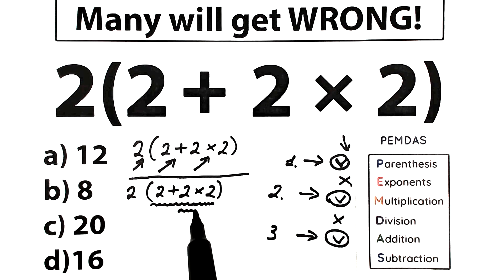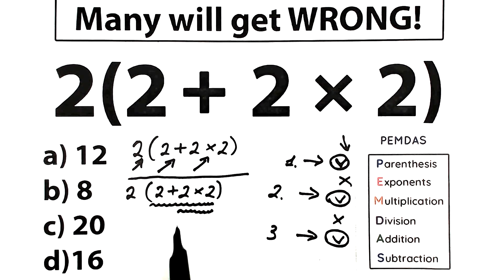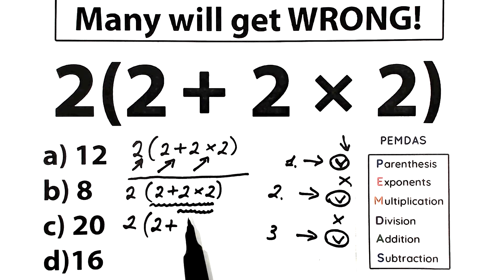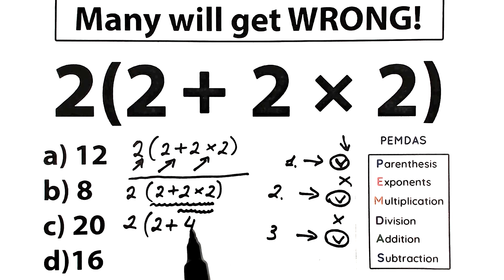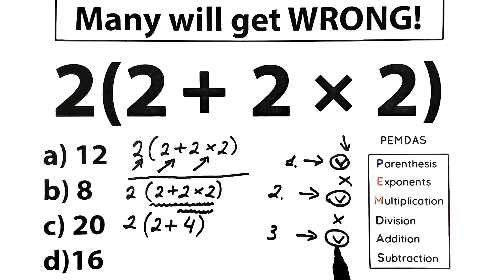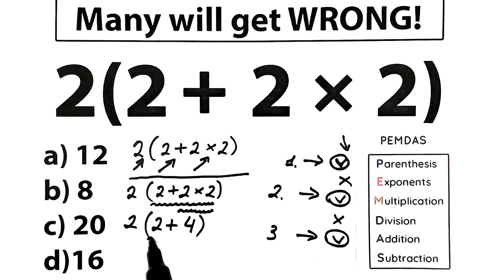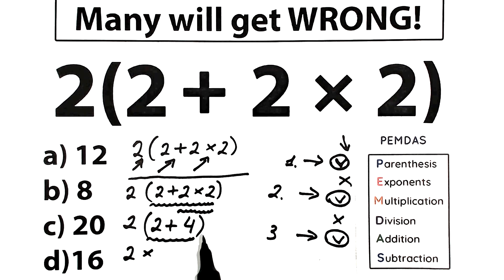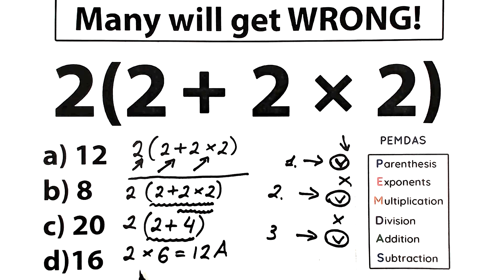2(2 + 2 × 2) = ❓️ Be careful !